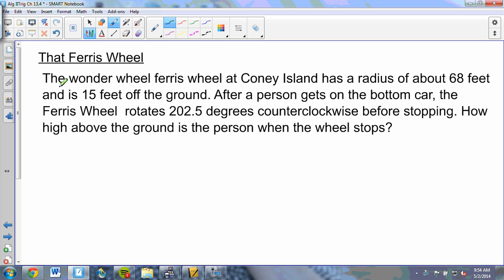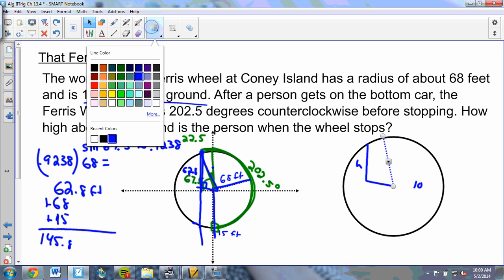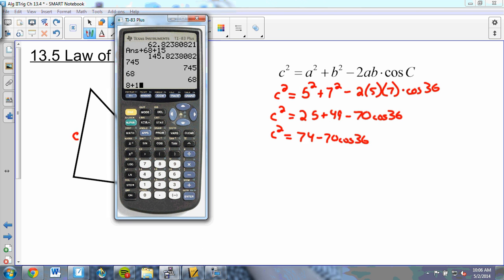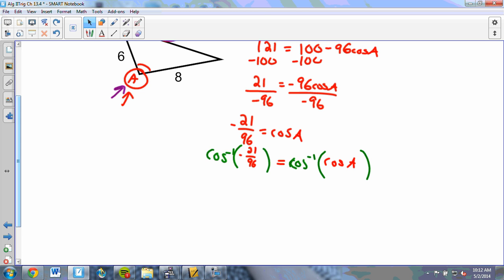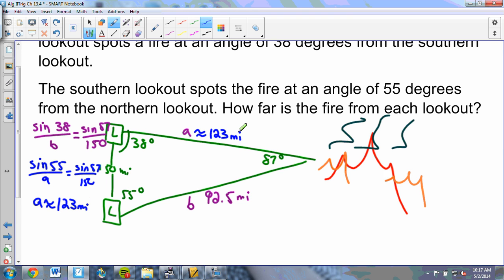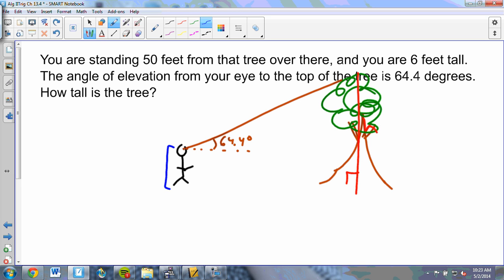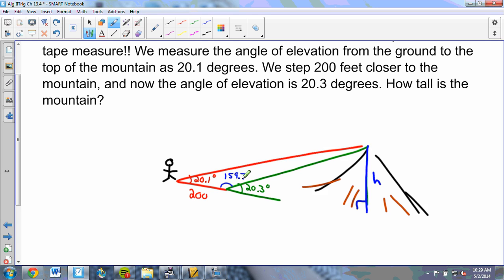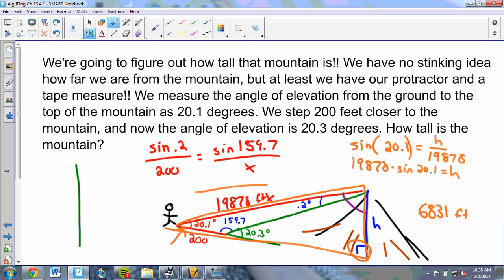Alg II Trig Class Notes 2014 05 02 law of cosines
A very dysfunctional class on the law of Cosines, with some Napoleon Dynamite and absurd comments in there.